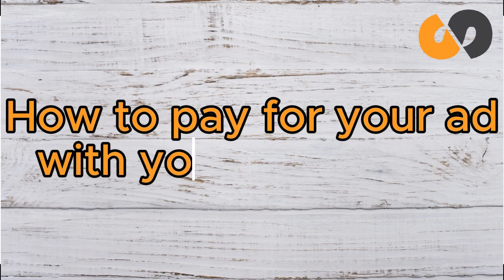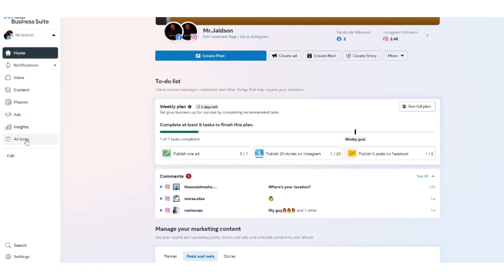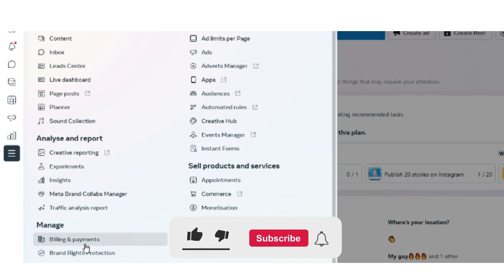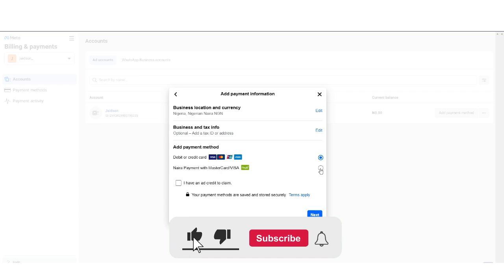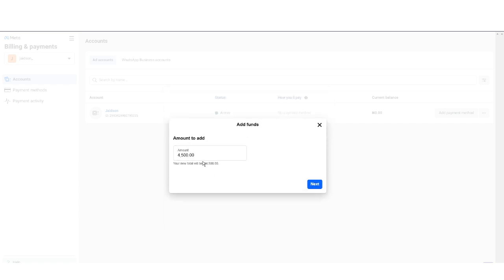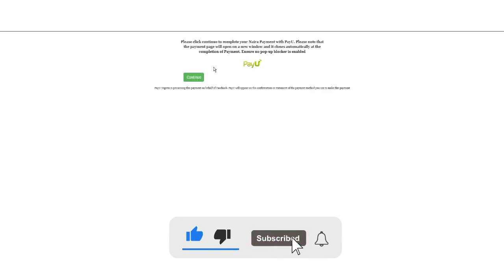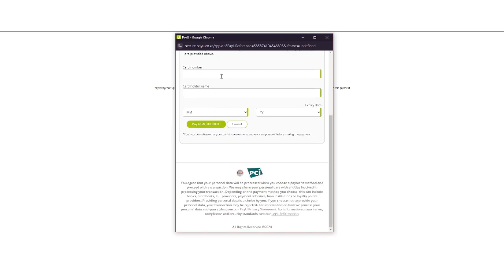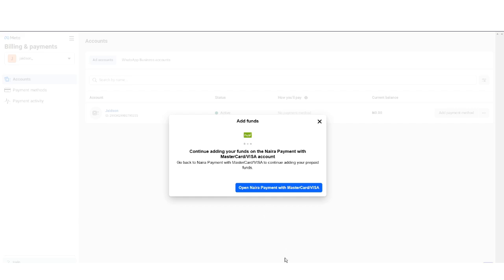How to Pay for Facebook & Instagram Ads with Your Naira Mastercard and Verve Card || Hidden Secret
Discover a straightforward method for paying for your Facebook and Instagram ads with your Naira Mastercard and Verve card. This tutorial reveals a practical approach for Nigerian advertisers, addressing common payment challenges. We'll show you how to avoid potential issues and ensure your ads run without interruption.